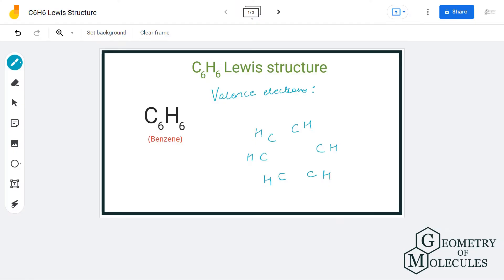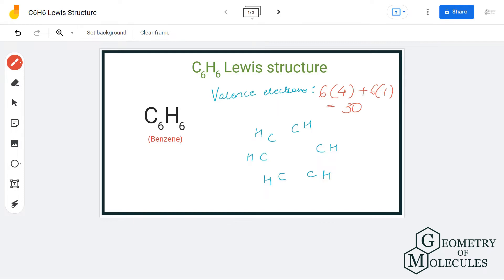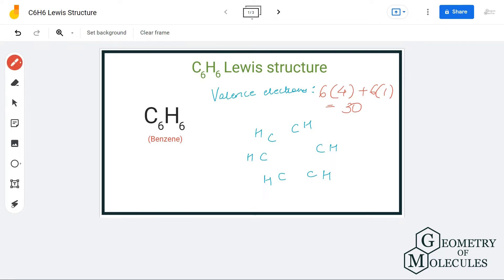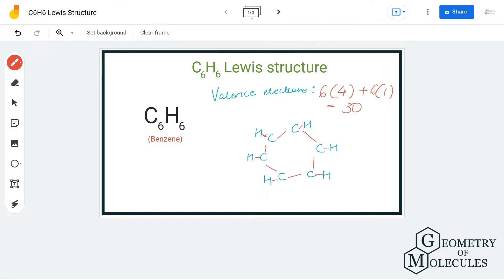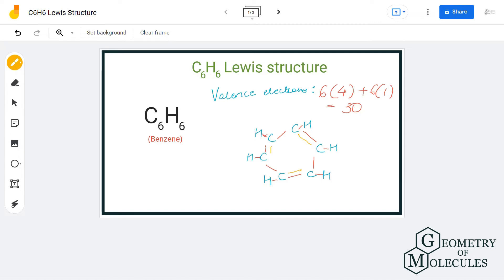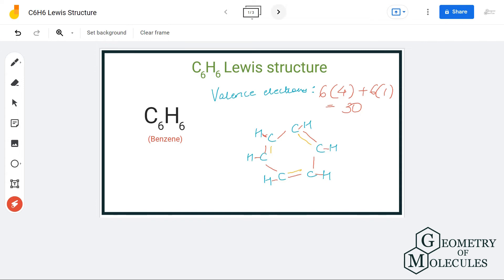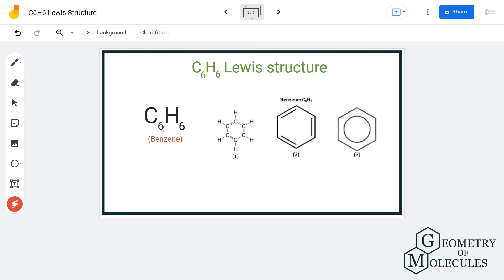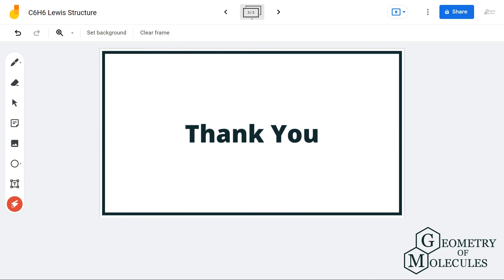C6H6 Lewis Structure (Benzene)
Hi Guys!

C6H6 is a chemical formula for the Benzene molecule. It is a cyclic hydrocarbon that consists of six hydrogen and six oxygen atoms. The approach to determine the Lewis Structure for this molecule will be slightly different from the other molecules, given it is a nonlinear molecule.

To know the step-by-step method for determining the Lewis Structure of this molecule, watch this video.